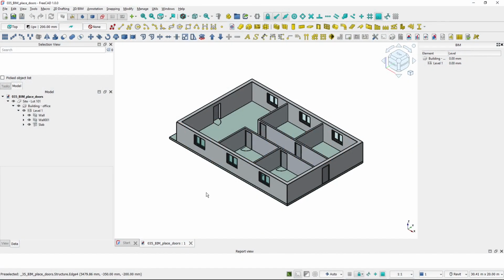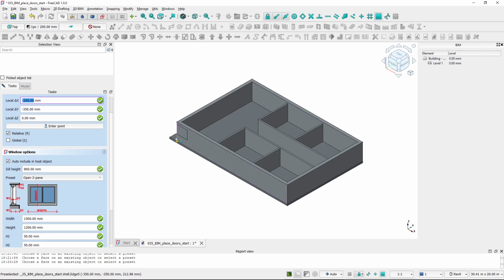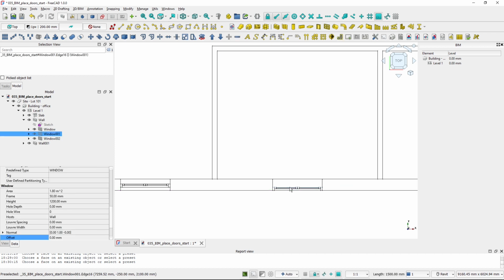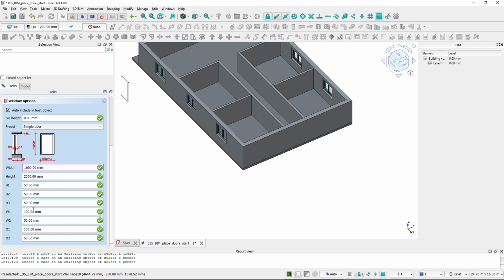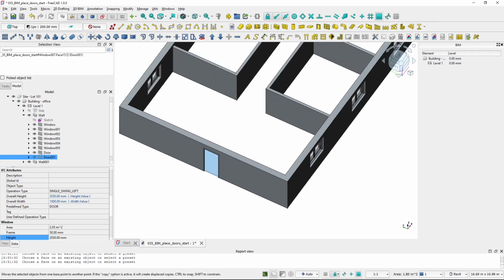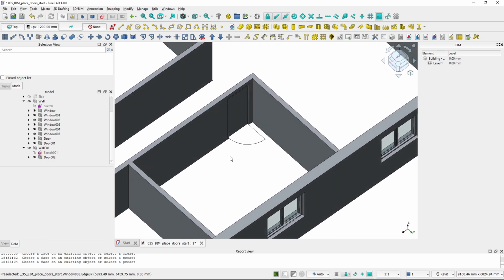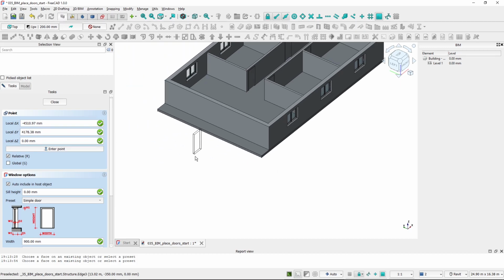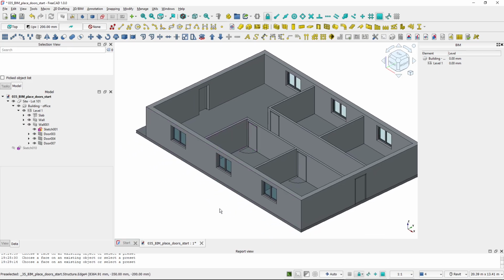Placing Doors and Windows in FreeCAD BIM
In this tutorial for FreeCAD BIM workbench beginners, placing doors and windows into walls is demonstrated. It might seem like a simple task, but there can be a lot of obstacles that the user may experience.
Basic precision placing of doors and windows is shown, using draft snaps. Working with default preset objects is demonstrated, including changing of the presets. Several methods of precision of door and window placement is demonstrated. Switching door hinge position and changing the leaf opening direction is also explained.

0:00 Introduction
1:25 Placing windows
3:38 Window presets
4:43 Placing windows in walls
9:05 Measuring distances between windows
10:08 Adjusting window parameters
15:44 Placing doors
21:28 Hiding the floor
22:53 Switching door swing and hinge position
24:25 Placing interior doors
30:24 Copying doors
33:13 Creating the door independently of the wall
34:47 Using the Arch Remove tool to cut the door into the wall
35:26 Using snap cycling to snap to the right object
36:43 Using snap special to snap to wall endpoints
39:49 Conclusion